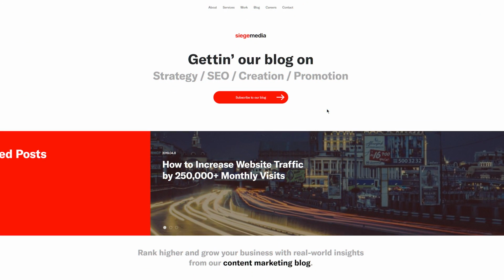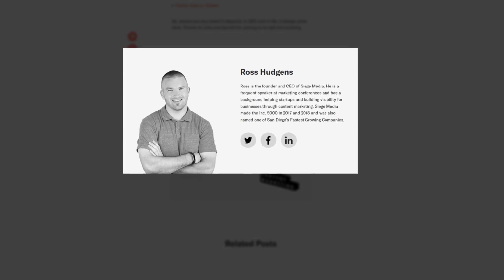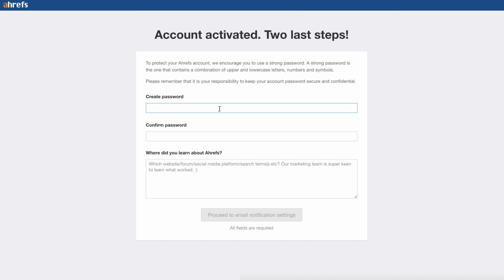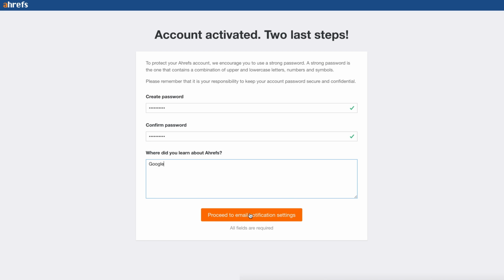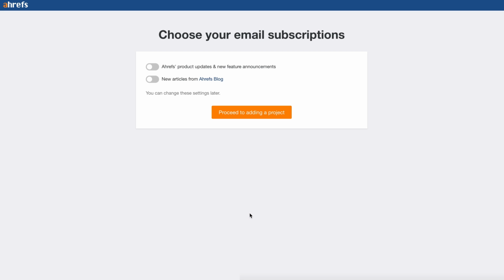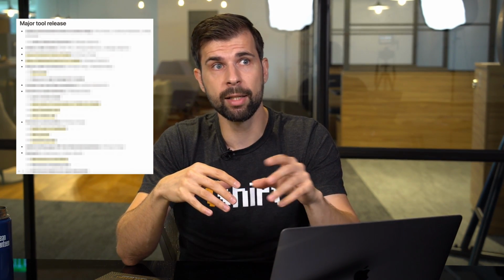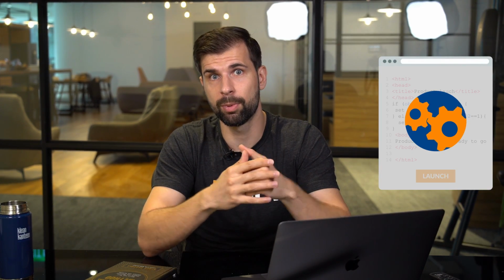Branded font for Ahrefs? // How we "stole" an author box / Using podcast interviews for leadgen?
Welcome to the second episode of SaaS Marketing Vlog by Ahrefs!

In this episode Tim speaks about design and visuals we use at Ahrefs that help us raise brand awareness and get maximum exposure.

You will also hear about Tim’s experience with podcast interviews, learn how to come up with a product launch checklist and see a little “hack” we used for list building.

See the list of “timecodes” below to learn what other cool things were covered in this video.

Timecodes:

1:20 branded font, why we decided to invest in it
2:40 a little quiz - will you guess a brand by its font?
6:54 why our new Author Box is not really ours
10:30 podcast interviews, are they good for getting leads?
15:28 featured images for blog articles - time for a change
19:25 small list building “hack” that we oversaw at first
20:55 how we invite new customers to subscribe to our blog
21:50 product launch checklist - 3 points to consider
26:55 giveaway!